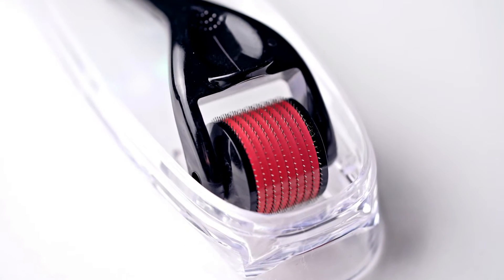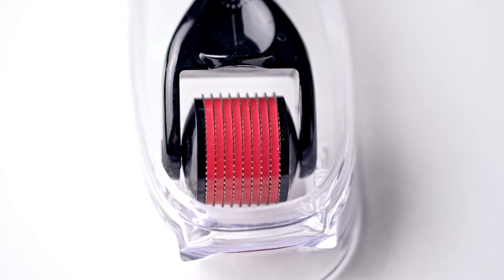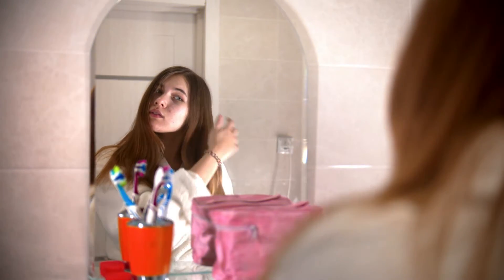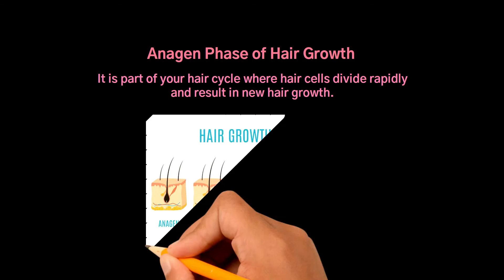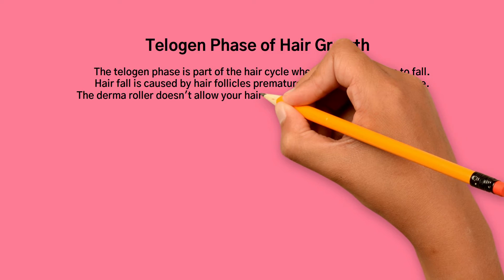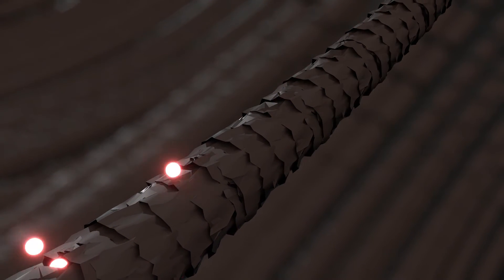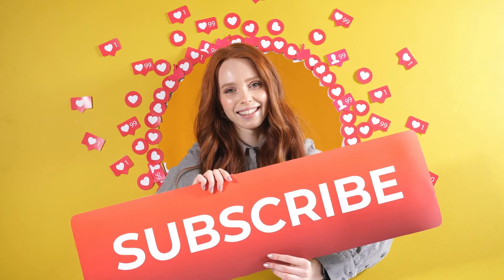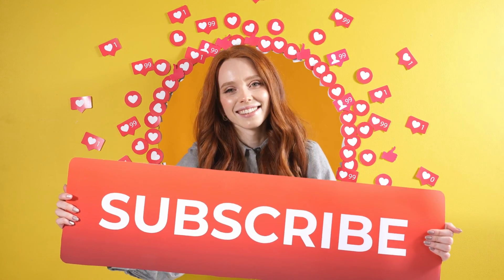Derma Roller is The Most Effective Treatment for Hair Loss. Here’s Why | Hair Growth Treatments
Dear Viewers,
In this video, you will learn:
00:00 Here’s Why Derma Roller is The Most Effective Treatment for Hair Loss. (Hair Growth Treatments)
00:33 Anagen Phase of Hair Growth
00:41 Telogen Phase of Hair Growth